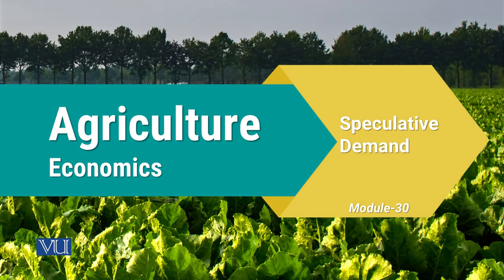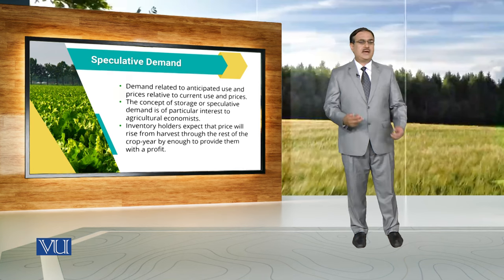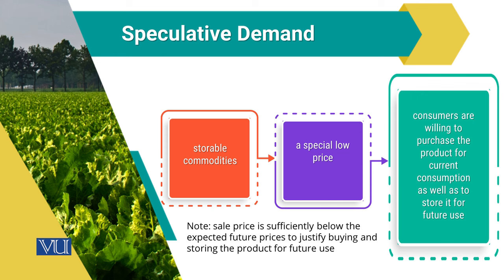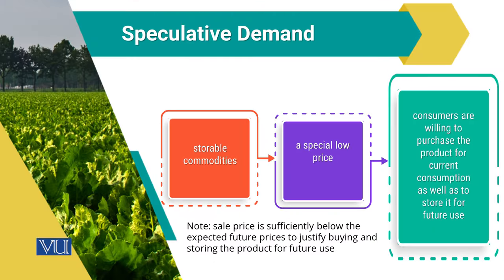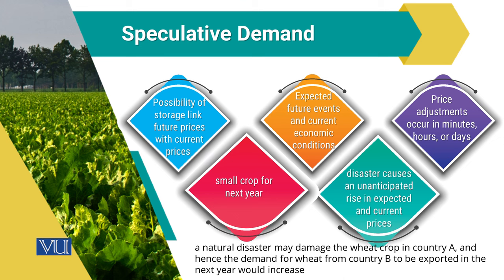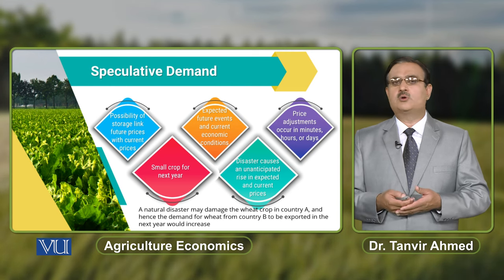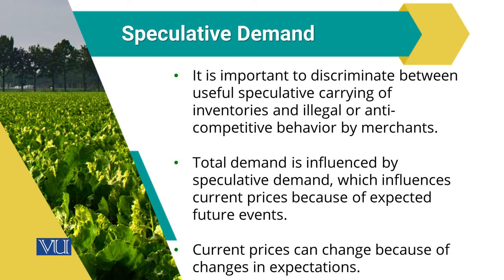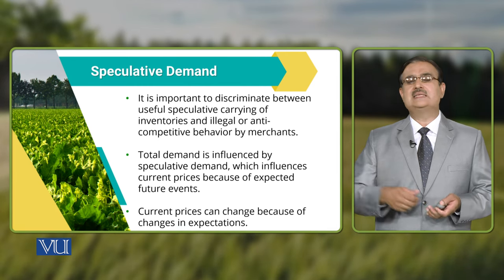Speculative Demand | Agricultural Economics | ECO608_Topic030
Topic030: Speculative Demand,
By Dr. Tanvir Ahmed